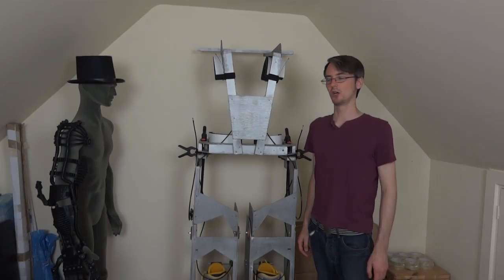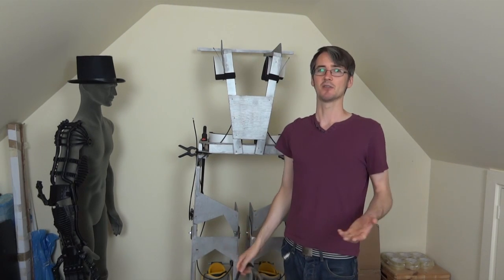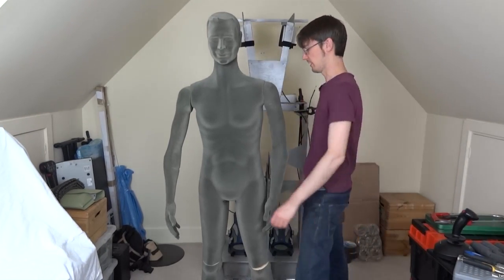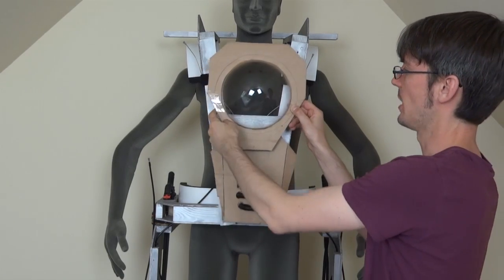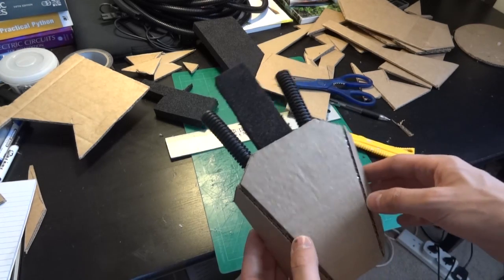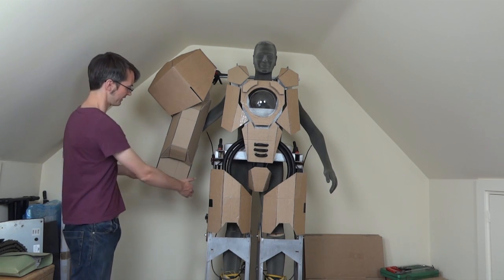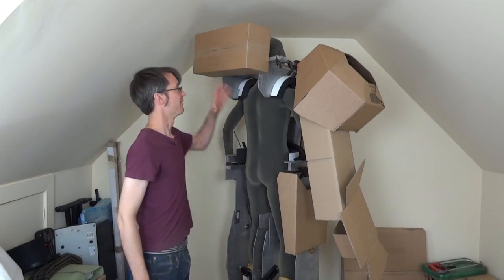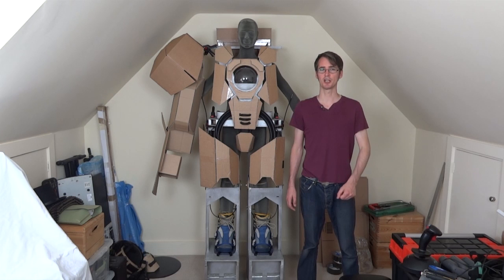Iron Man Hulkbuster Cosplay #6 | Cardboard Mockup! | James Bruton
Part 6 of my Iron Man Hulkbuster build - mocking up the shells so I can get a feel for the final shape.

① GENIUS

② XROBOTS